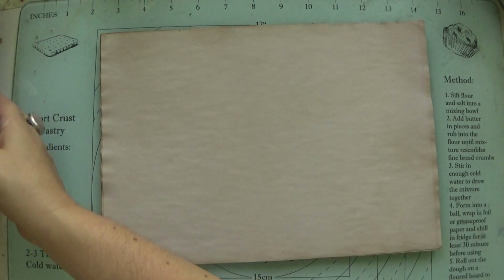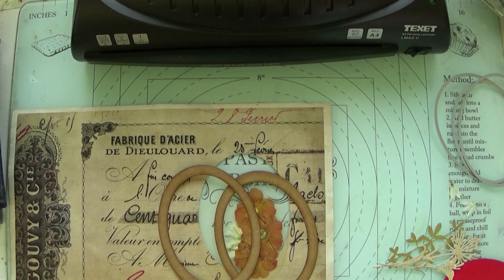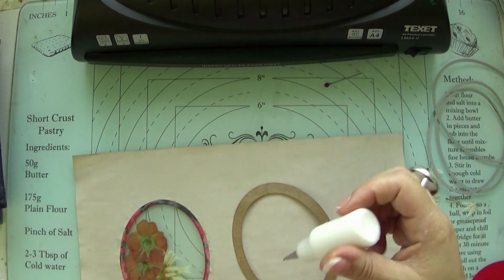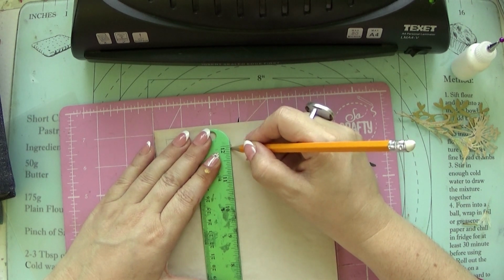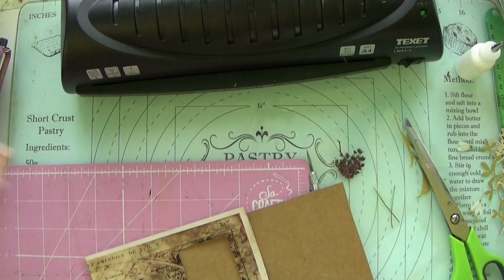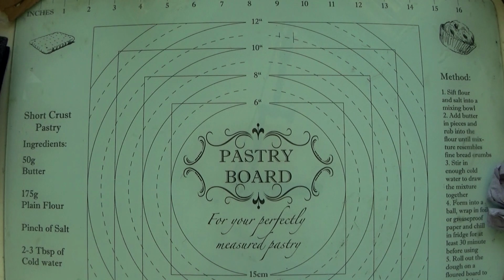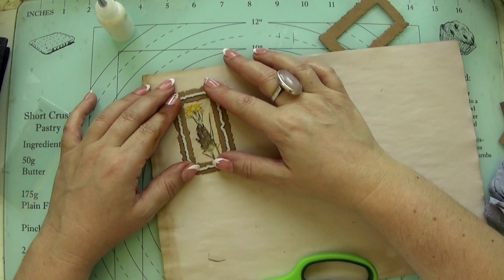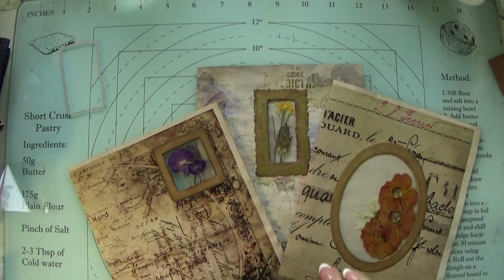Botanical Window Junk Journal Pages and Walk Through my Neighbourhood!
A new twist on a specimen card, let's make a specimen junk journal page instead! A great way to embellish a page and use some of those beautiful pressed flowers you have in your stash.
Make your subscription public to enter the monthly Zodiac journal draw
Eclectica Digital Papers(Two Silver Oranges)